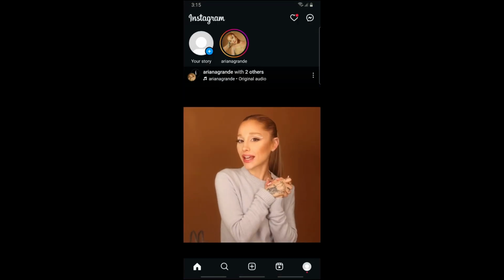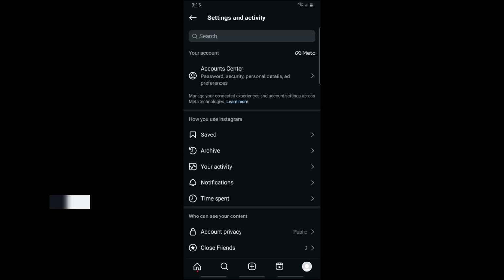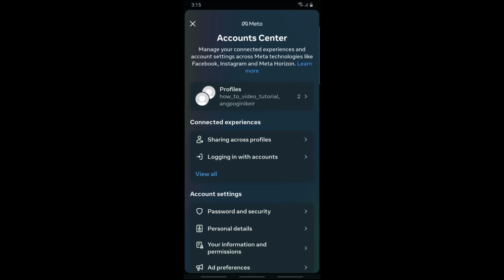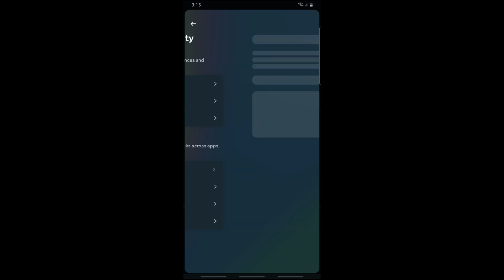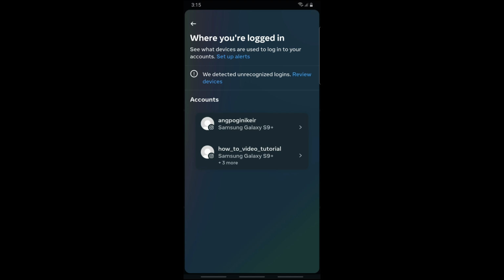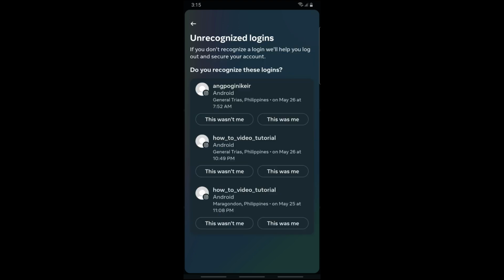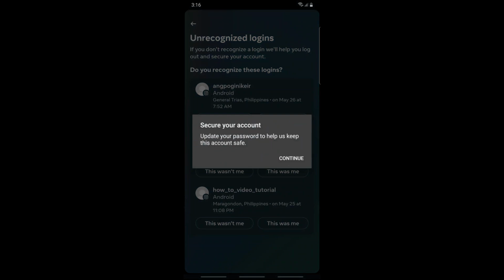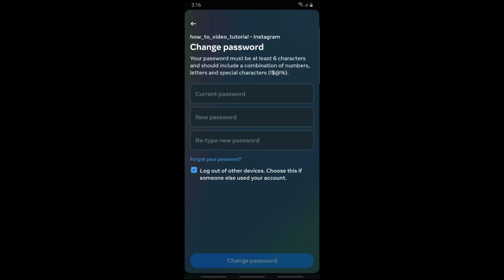How to Check Login Devices in Instagram (2024) - Login Activity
Learn how to check the devices that have accessed your Instagram account with our 2024 guide! Follow our step-by-step tutorial to view your login activity and monitor which devices are connected to your Instagram account. Ensure your account's security by spotting any unauthorized access.